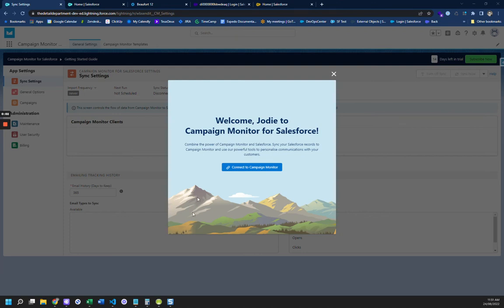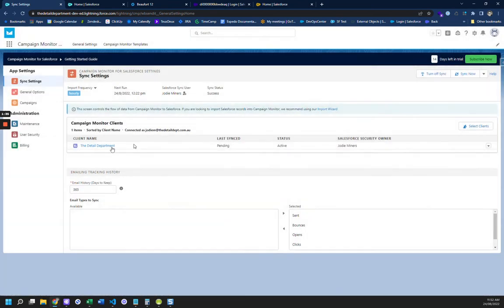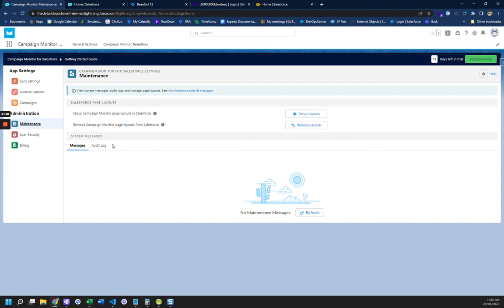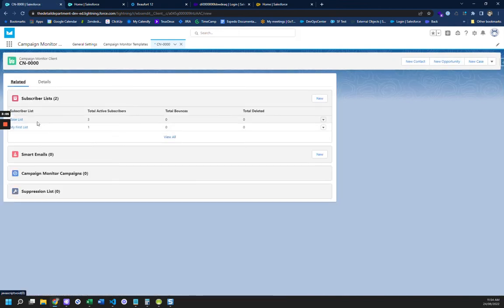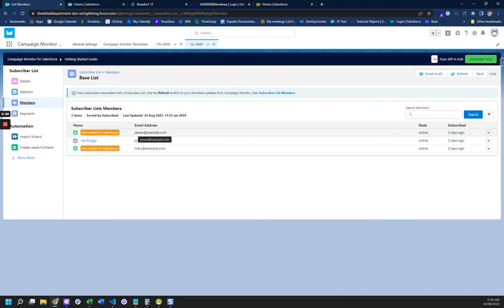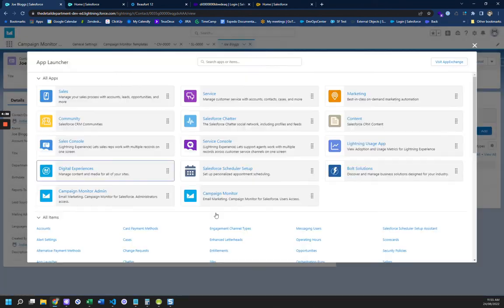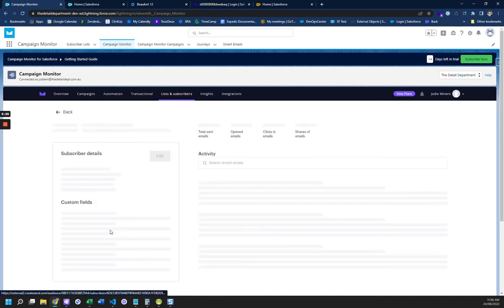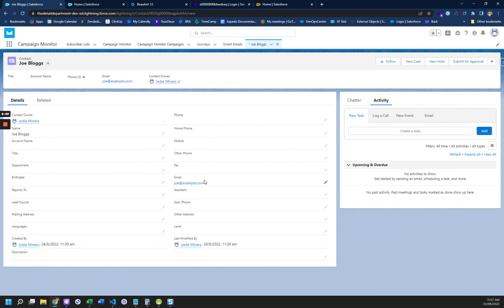Campaign Monitor For Salesforce 1 - Initial Installation and Tour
Part 1 In the Campaign Monitor for Salesforce video series - initial setup of the Beaufort 12 product, Campaign Monitor For Salesforce

After Installing Campaign Monitor For Salesforce we take a quick tour around the app and see what it sets up as the basics in a default out of the box Salesforce org.